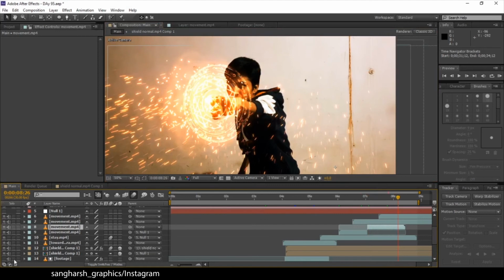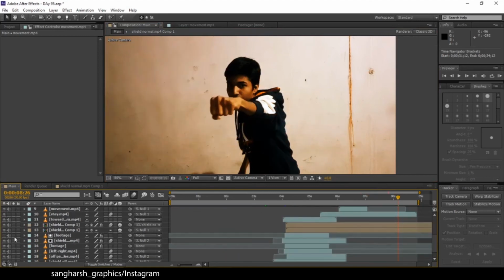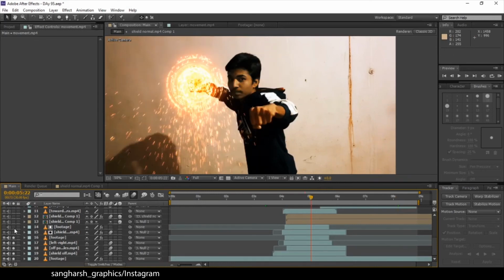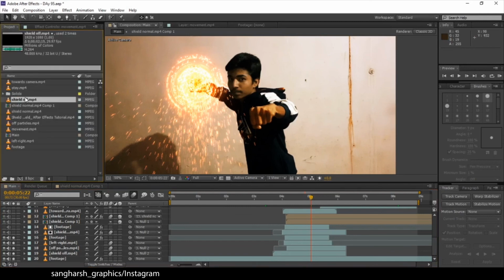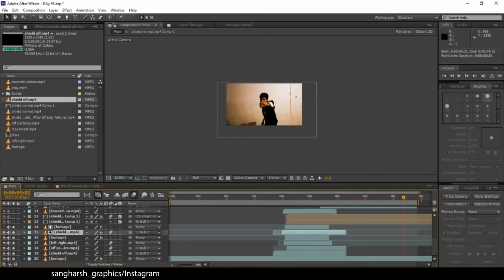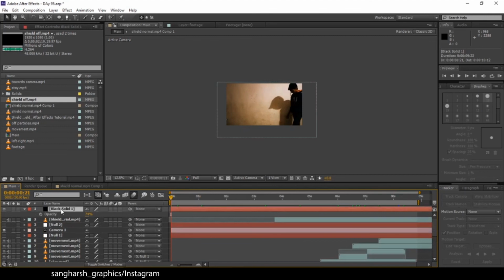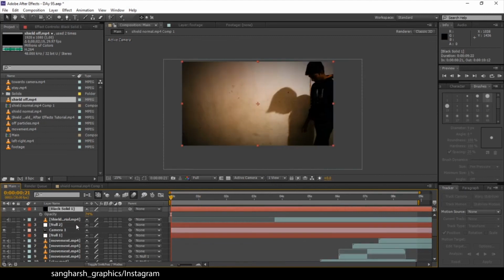Day 95/100 Dr. Strange Shield Effect | After Effects | Vfx Workflow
Today is 95th day 100 days of challenge of adobe. From today we are doing effects from movies using softwares Adobe after effects.

 Lets talk about today's video. Today I am going make Doctor Strange Shied effect in Adobe after effects.

We are just at the end guys. Its seems great achievement for me, we have to work more and advance.